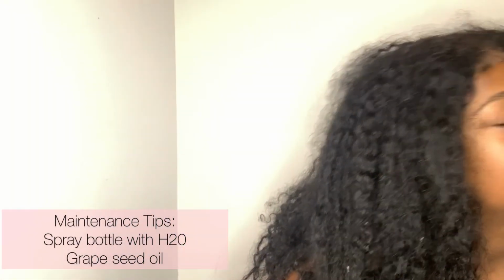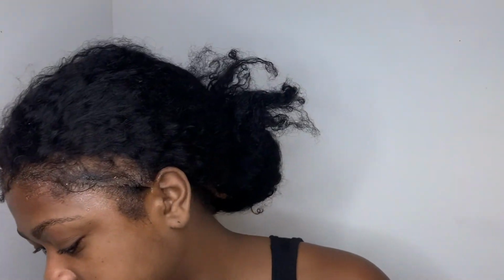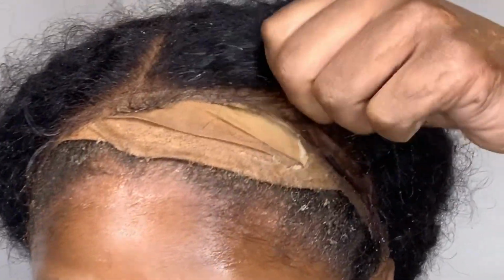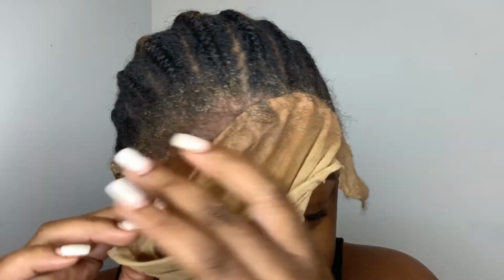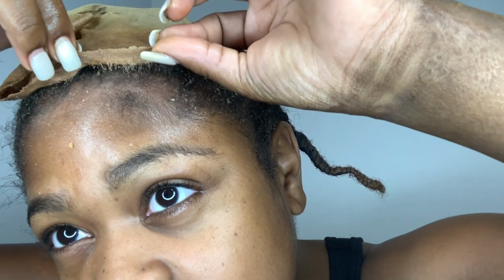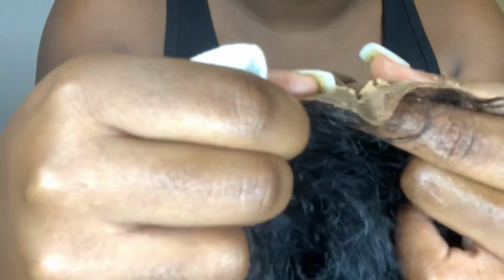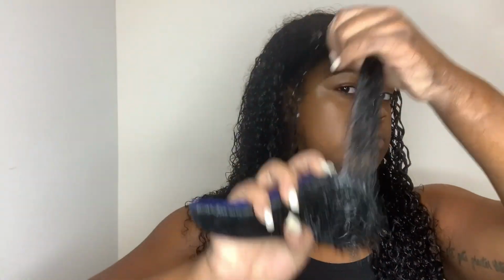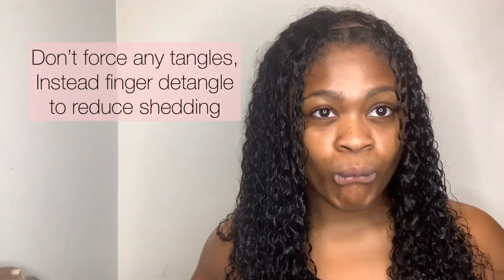How to Remove Ghost Bond Glue from Hair and Lace + Bohemian Naked Nature Wig Update!!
On this epic episode is PACKED! I’m going to give you an update on the bohemian wig you all loved so much well as a wash and go texture reveal. I’ll also show you how I remove Ghost Bond Glue from my hair and lace, super quick and easy!!

★ Enhance your natural beauty with my all-natural, BlackOwned cosmetics brand, Trendy Lux Beauty!